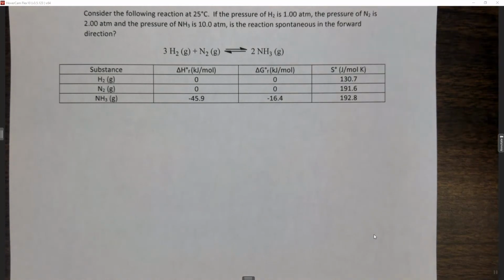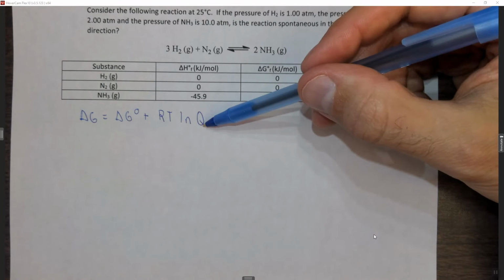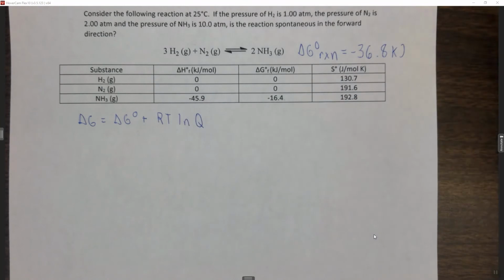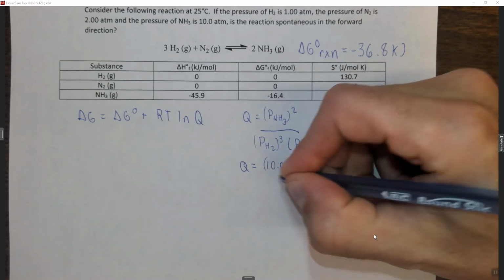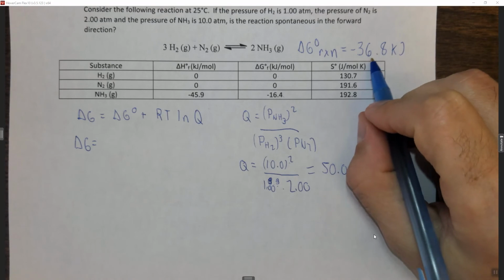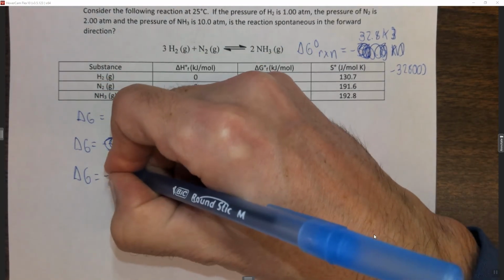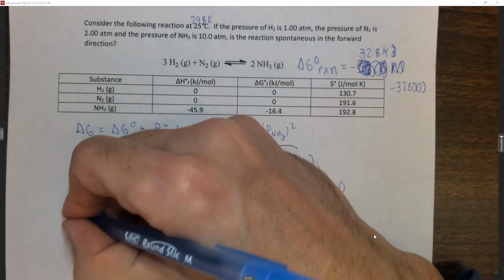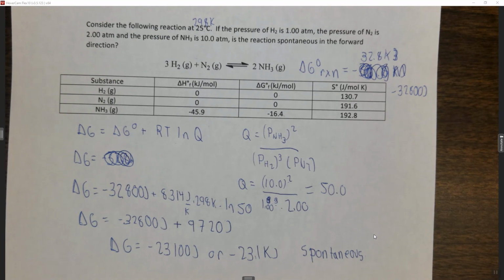CH16Q15 Calculating delta G under non standard conditions ammonia